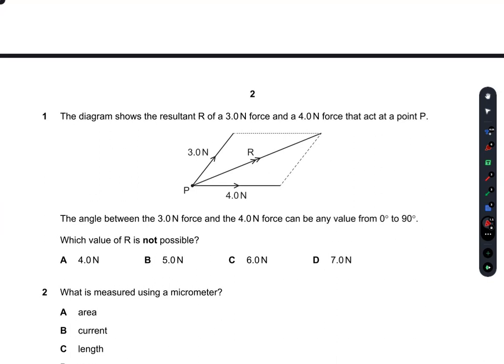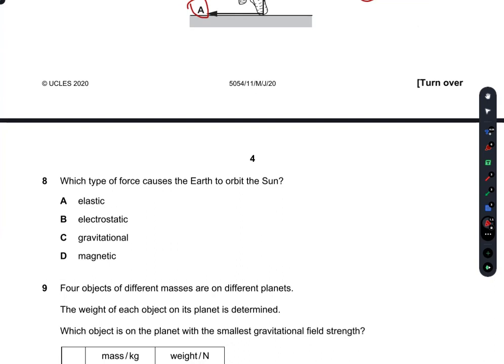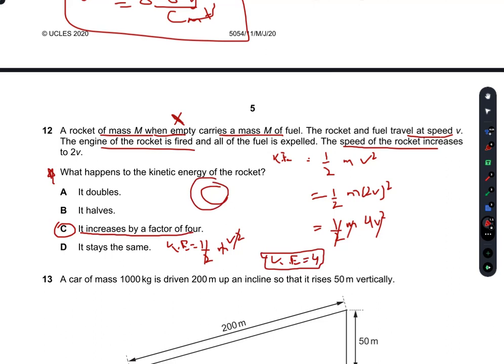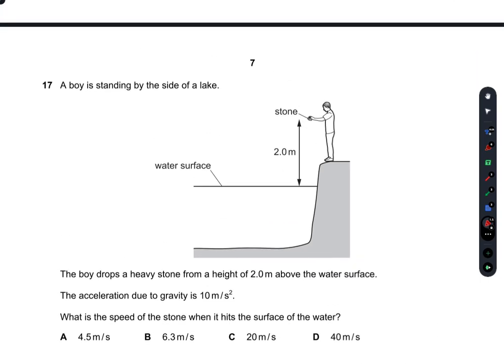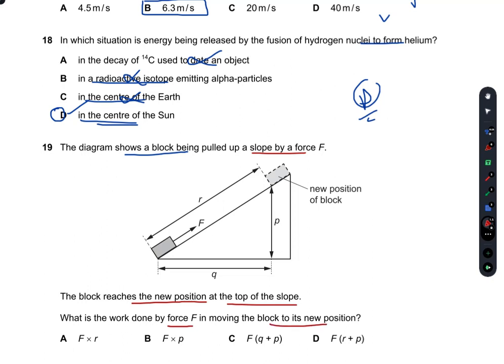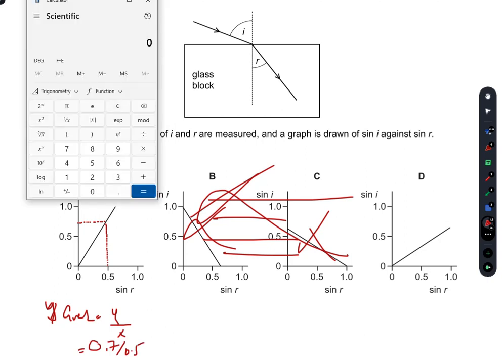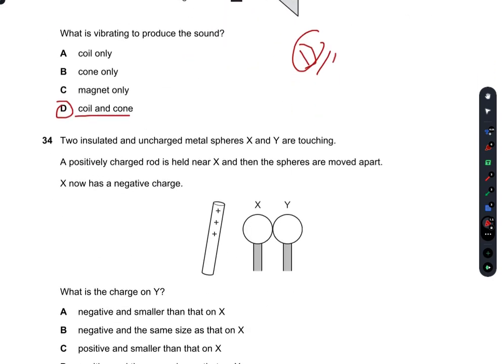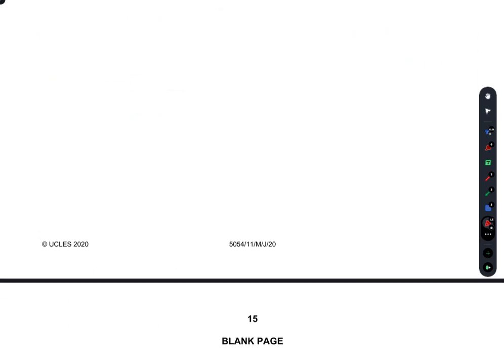O level Physics 5054 May June 2020 Past Paper qp11 MCQS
In this video we are going to cover May June 2020 Paper 1 that will help you to cover your physics concepts for the upcoming CIE and exams.

physics o level revision
physics with kashan rashid
o level physics electricity
o level physics kinematics
o level physics chapter 1
o level physics forces
o level physics space physics
o level physics light
O level/IGCSE physics may june 23 lectures
GCE O level
IGCSE physics
Cambridge O level physics 5054
O level physics Paper 1 Solved
O level Physics Paper 2 Solved
O level Physics ATP
A level Physics
O level Physics yearly past paper solutions
Paper 1 O levels/IGCSE Physics
O level physics topical past papers
O level Past Papers
O level Physics difficult MCQS
O level physics MCQS
IGCSE Physics P6
Igcse Physics Paper 3
IGCSE Paper 3
IGCSE Maths
Pure Physics